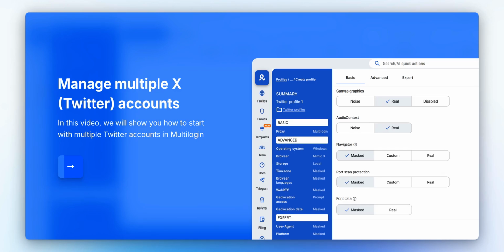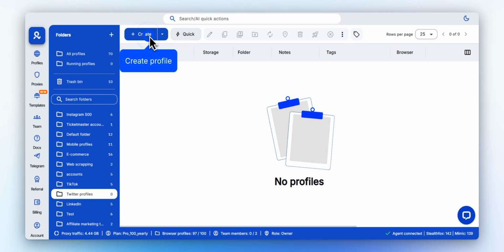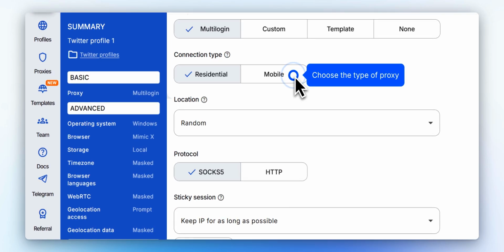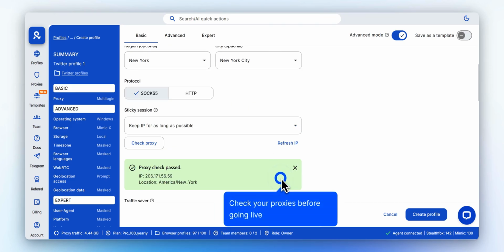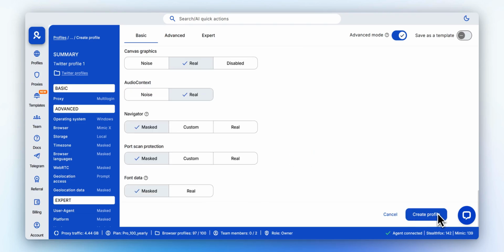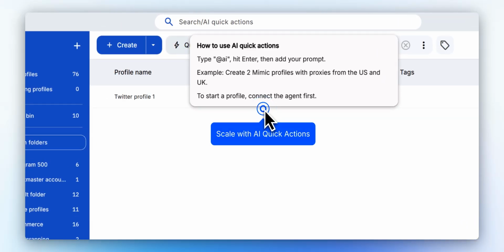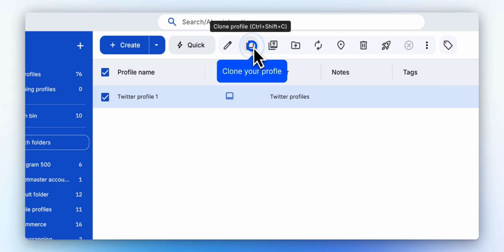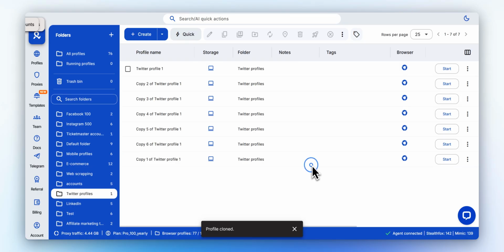How to run multiple Twitter accounts without getting banned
Learn how to use Multilogin to manage multiple TikTok accounts safely and stay undetected. Create isolated browser profiles with unique fingerprints, add a proxy, and customize browser fingerprinting settings for managing multiple X/Twitter accounts. Start using the best antidetect browser today!

0:01 – Multi-login overview: manage multiple accounts
0:05 – Setting up isolated Twitter profiles
0:15 – Create a new browser profile
0:24 – Use pre-made cookies to reduce friction
0:31 – Set up mobile proxies and location
0:46 – Add tags, notes, and customize settings
0:58 – Save and create the profile
1:03 – Launch the isolated profile
1:15 – Scale profiles with AI prompts or cloning
1:42 – Create as many profiles as needed